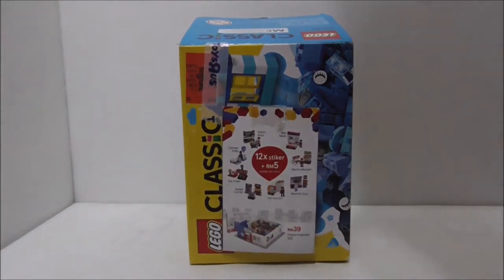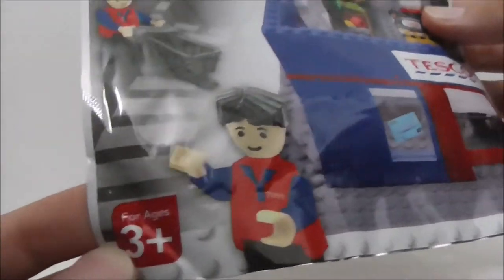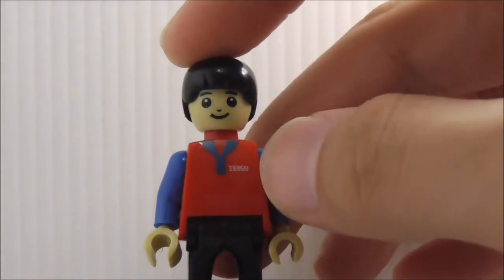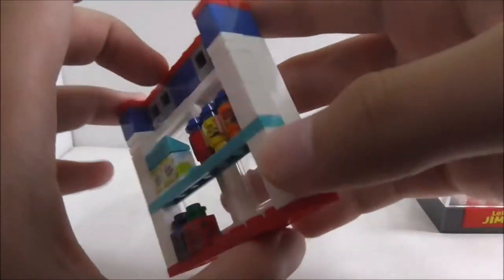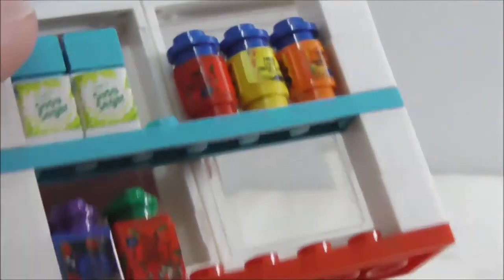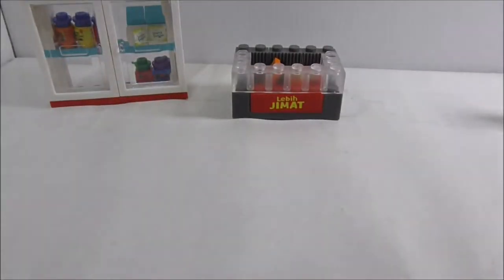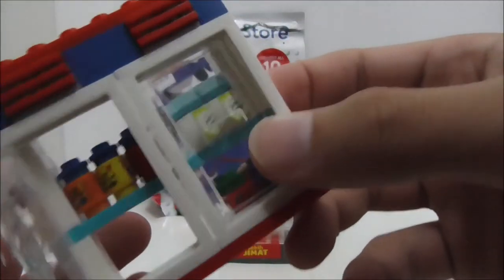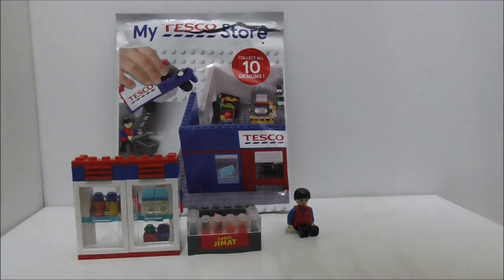Cogo Lego Bootleg My Tesco Malaysia Mat Sejuk review